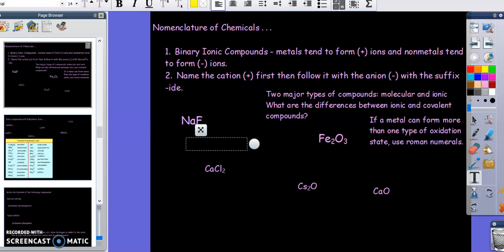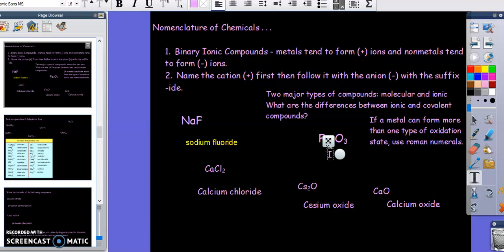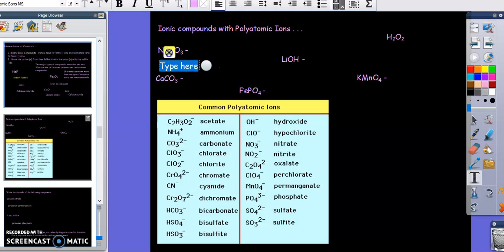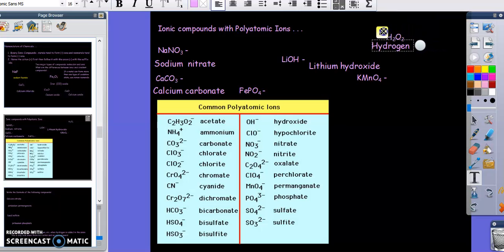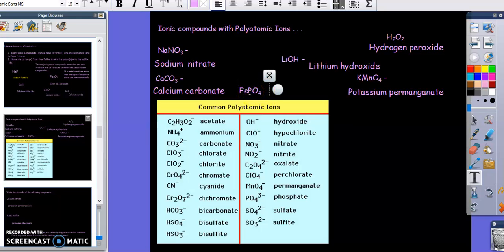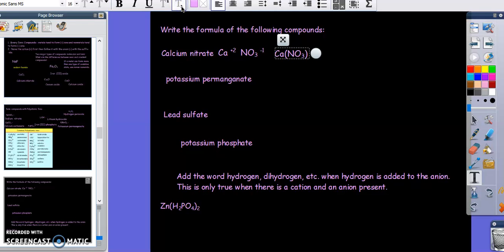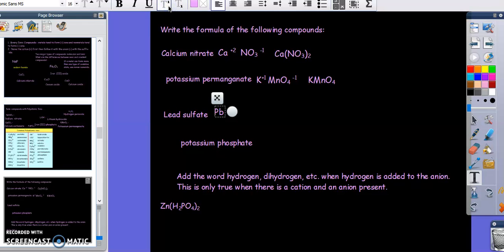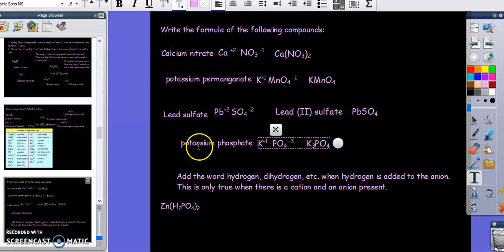Polyatomic ions in naming compounds